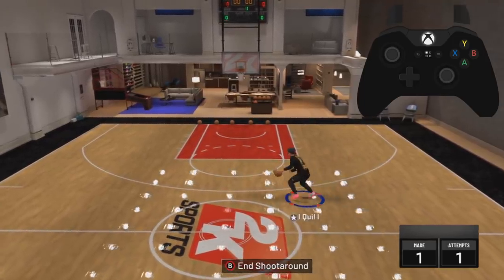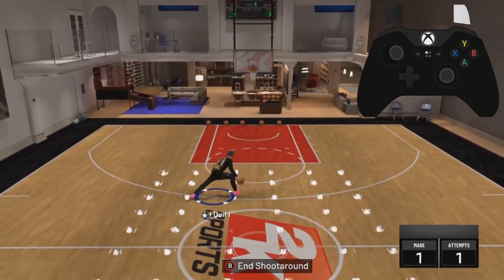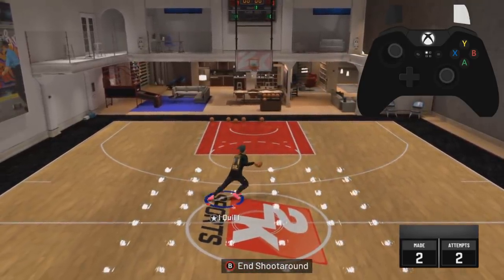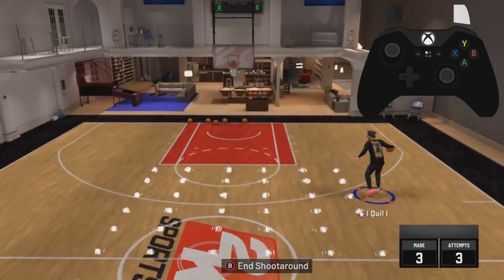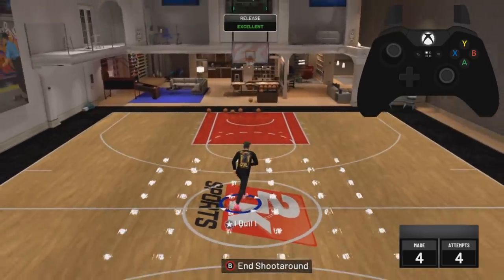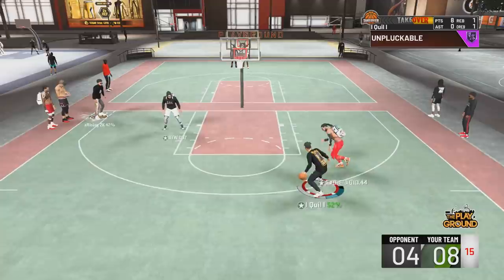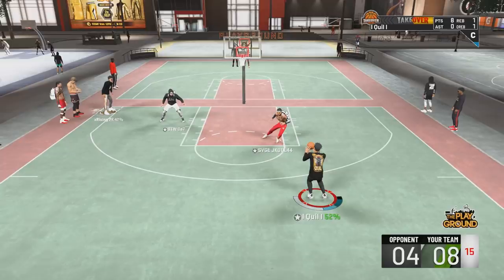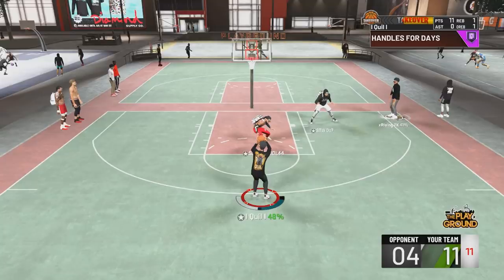*NEW* BEST DRIBBLE MOVES IN NBA 2K20 w/ HANDCAM AFTER PATCH 13 REVEALED! BEST DRIBBLE COMBOS NBA2K20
The best dribble moves in NBA 2K20 revealed with handcam to show you how to be effective with all your combos!
2,000 LIKES FOR MORE NBA 2K20 VIDEOS!!
Add me on xbox: l Quil I